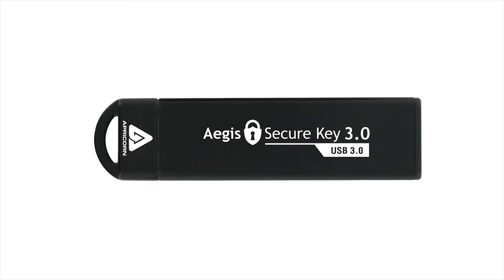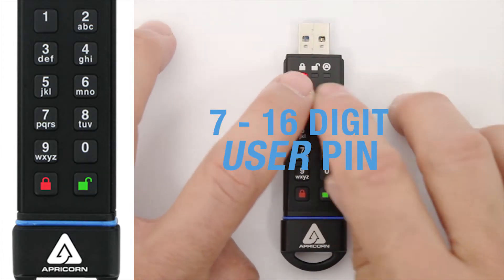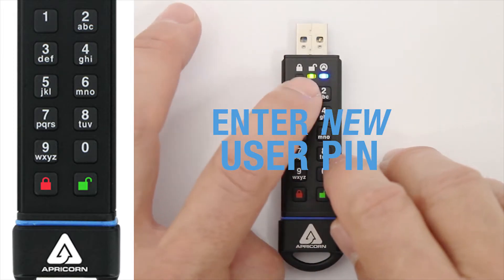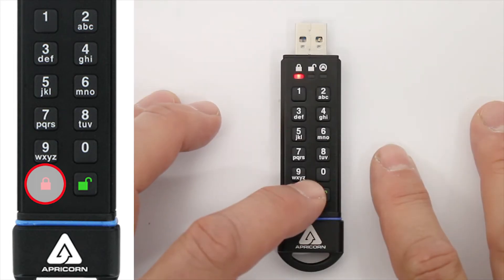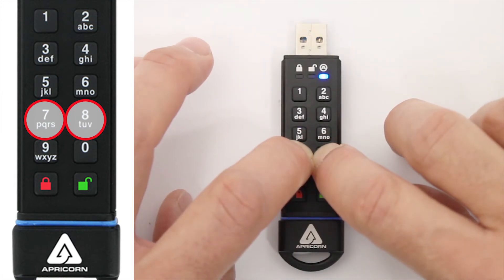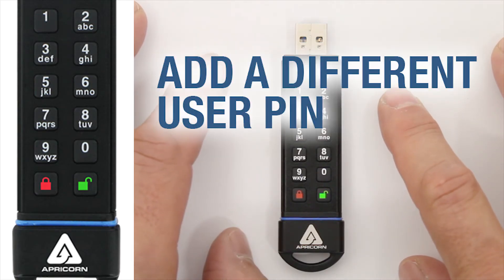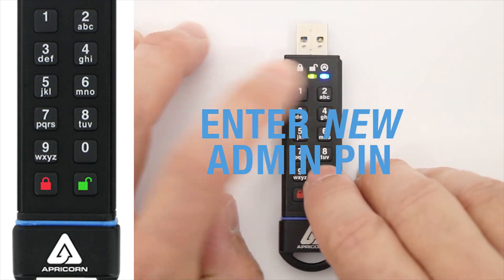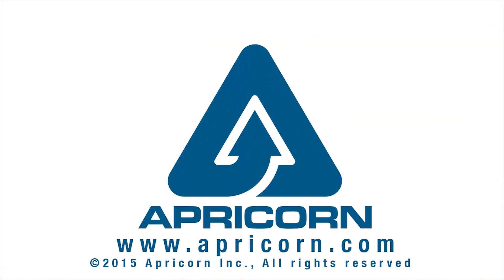Aegis Secure Key 3.0 Tutorial 3: CHANGING ADMIN OR USER PINS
Aegis Secure Key 3.0 instructional video series, section three, covers how to change or delete a user PIN, plus how to change the admin